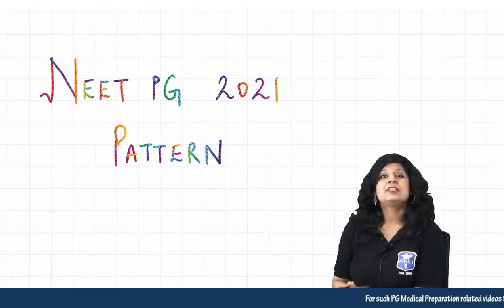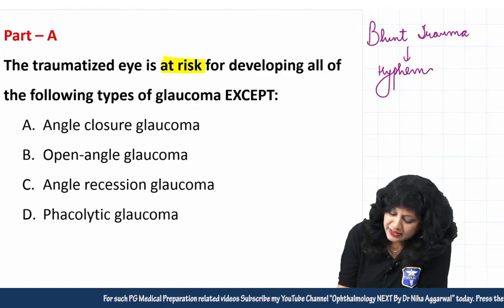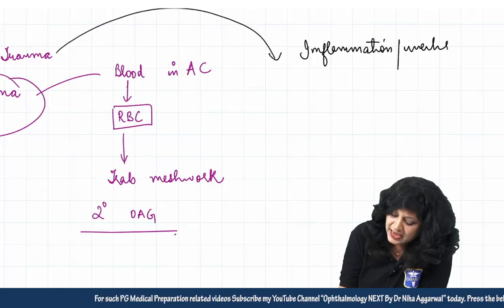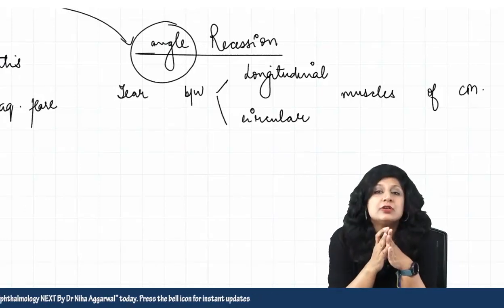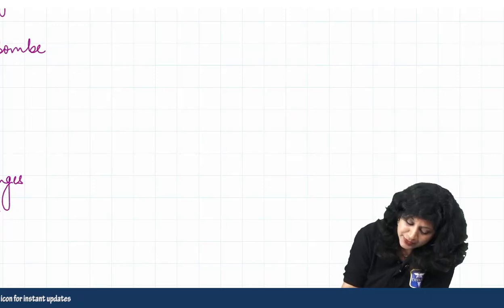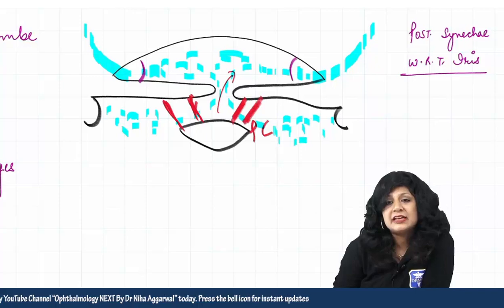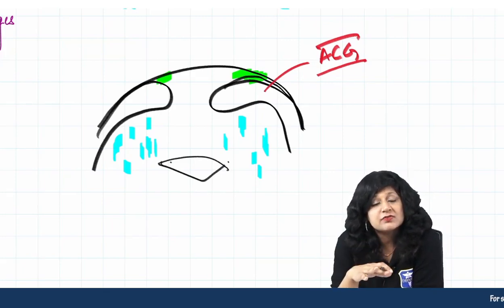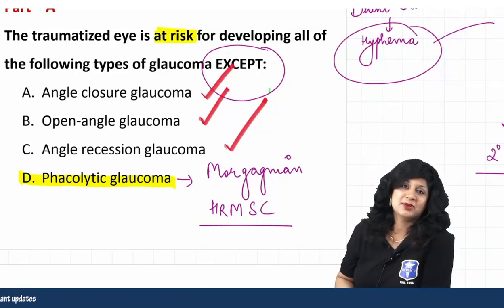NEETPG 2021 Pattern Question_9 Part - A || Dr. Niha Aggarwal